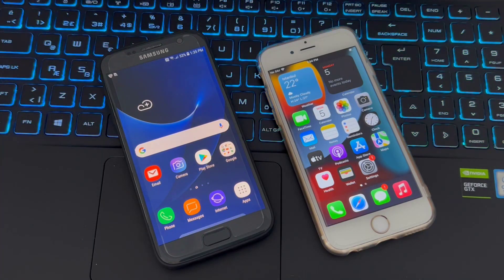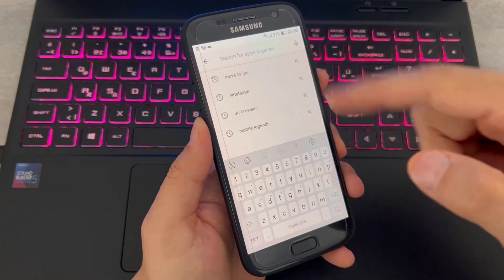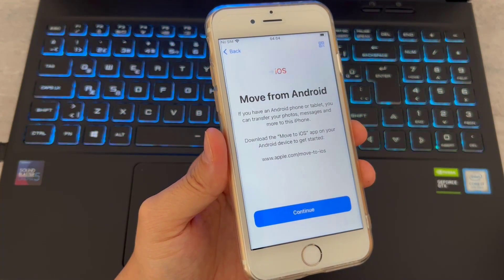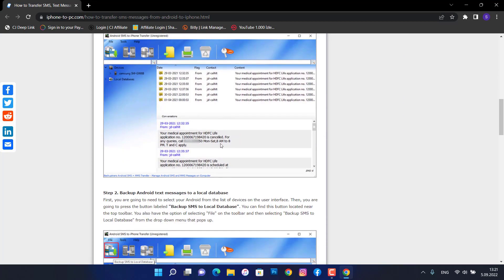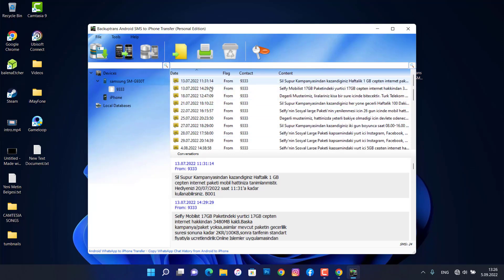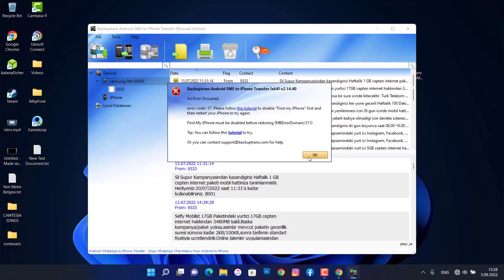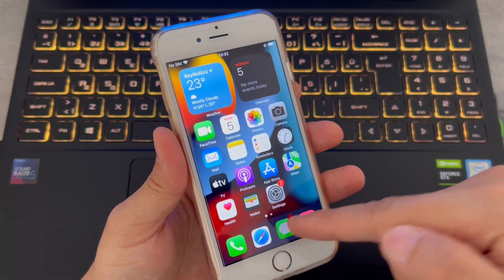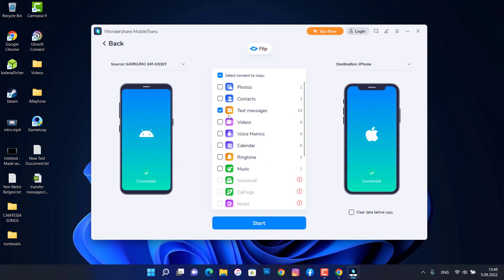How to Transfer Text Messages from Android to iPhone (3 Quick Ways Including Free One)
In this video, I will show 3 ways that includes free one to transfer text messages from Android to iPhone. I will first show a free method that involves the use of Apple’s move to iOS app. If move to iOS app isn’t working for you, then I have two alternate methods for you.

If Move to iOS app doesn't work for you or you don't want to use it for some other reasons, then do checkout this guide

In the first method, I will make use of free Move to iOS app to transfer all the texts from Android to my iPhone. This is the official method. All your text messages will be transferred from Android to iOS wirelessly. Please note that if you have already setup your iPhone, then you need to factory reset it and erase everything from your iPhone.

Many people complain that move to iOS app doesn’t transfer text messages from Android to iPhone especially when they have large number of text conversations on their phone. So, in the second method I will use a computer tool developed by a trusted third-party developer to transfer messages from Android to iPhone. This method is pretty easy to follow and will work no matter how many text messages you have on your phone without factory resetting the iPhone.

If you are okay with paying for a fancy and more advanced third-party app, then follow the third method I shown in the video.

Video chapters:

0:07 Introduction
0:38 Official method to transfer text messages from Android to iPhone
2:50 Using Android SMS to iPhone Transfer to transfer text messages to iPhone
6:48 Transfer text messages from Android to iOS with Phone Transfer tool